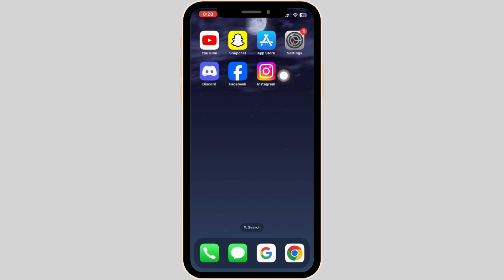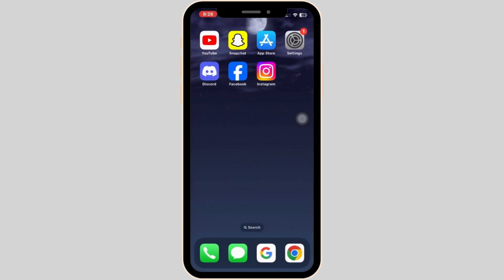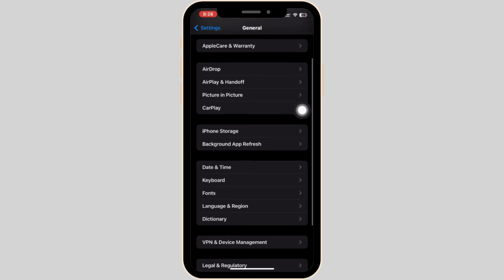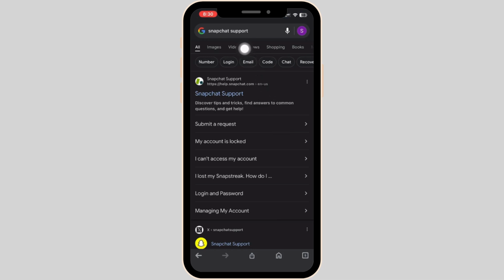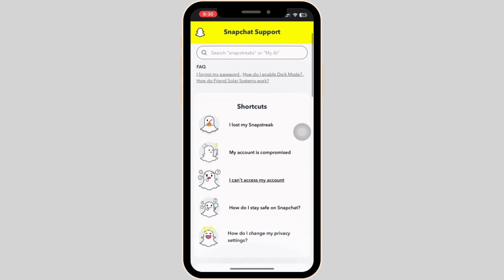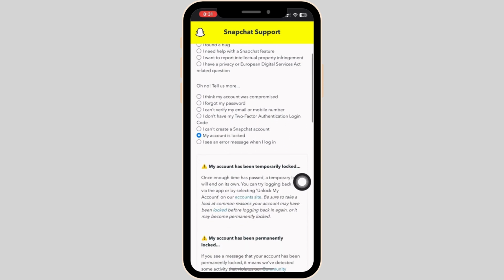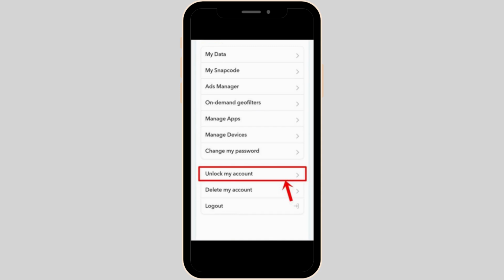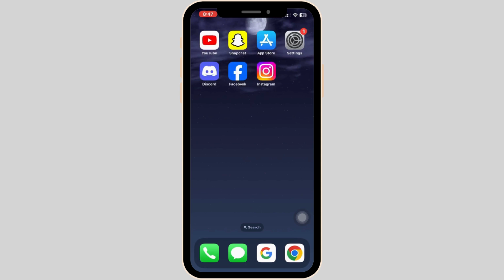How to Fix Snapchat Device Ban (2024 Guide)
"Struggling with a device ban on Snapchat in 2024? This detailed guide is here to help you navigate and resolve this frustrating issue. Whether you're unsure why your device was banned or you're seeking effective solutions to regain access, this video offers a clear and concise roadmap for troubleshooting and fixing a Snapchat device ban.

In this guide, we'll cover:
- Understanding the common reasons behind Snapchat's device bans in 2024.
- Step-by-step instructions to diagnose and address the root cause of the ban.
- Proven strategies for lifting the ban from your device and preventing future issues.
- Insights into Snapchat's policies and how to ensure compliance moving forward.

If 'How do I fix a Snapchat device ban in 2024?' is the question on your mind, you're in the right place for answers.

This description is designed to be helpful and engaging, similar to your request for the Instagram chat theme video. It provides an overview of what viewers can expect to learn and why the video is relevant to their needs.